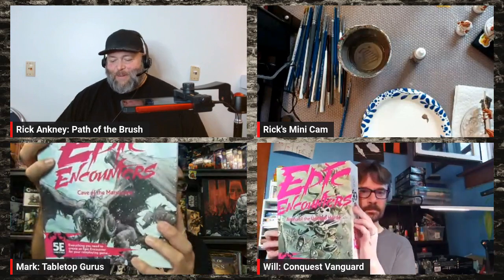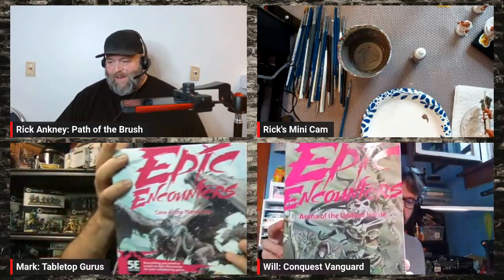Path of the Brush Takes On Epic Encounters